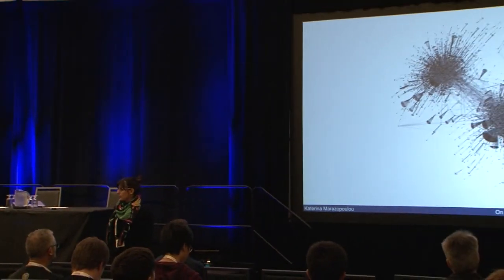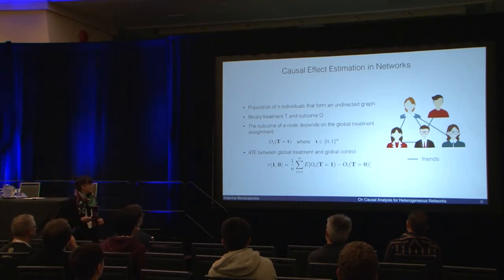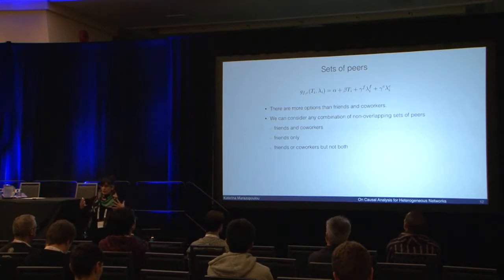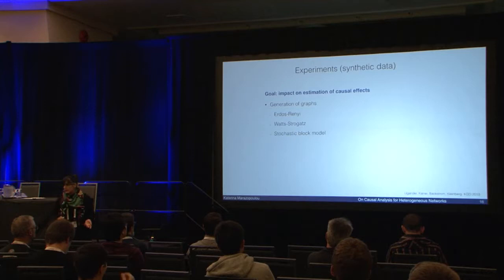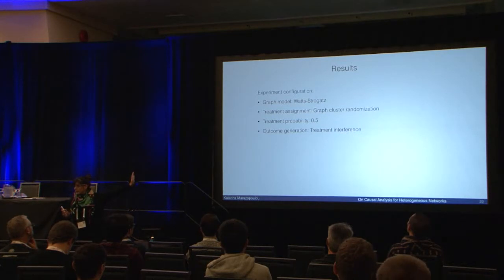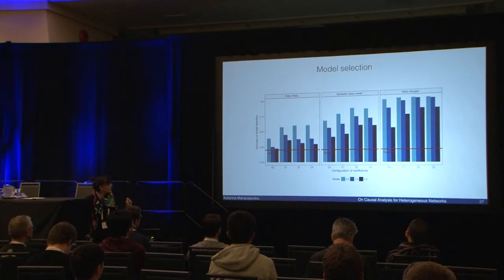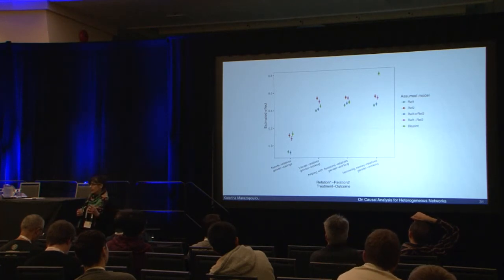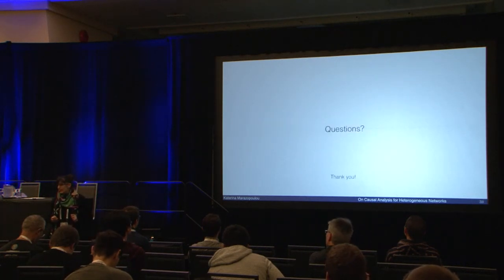On Causal Analysis for Heterogeneous Networks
Author:
Katerina Marazopoulou, College of Information and Computer Sciences, University of Massachusetts Amherst